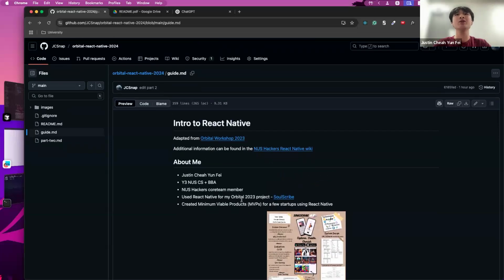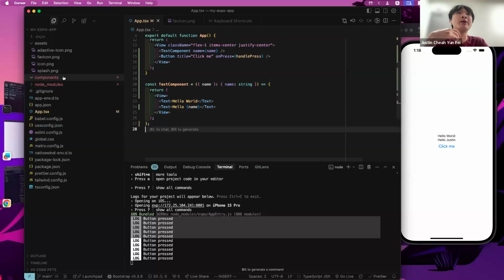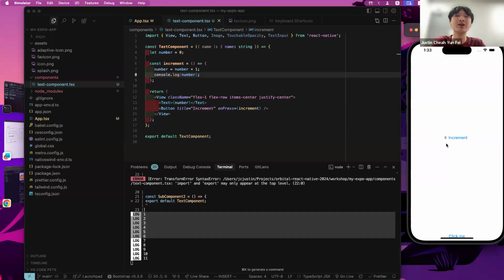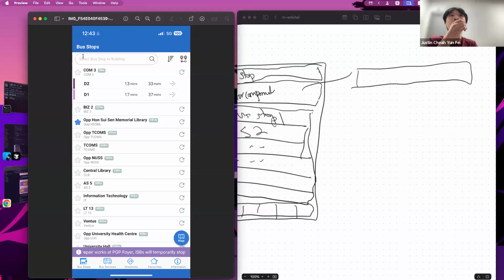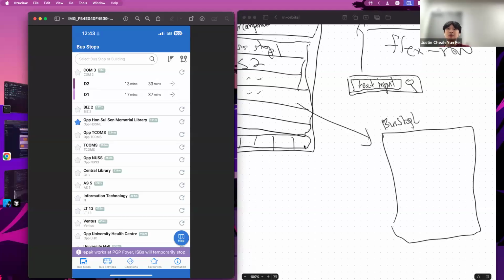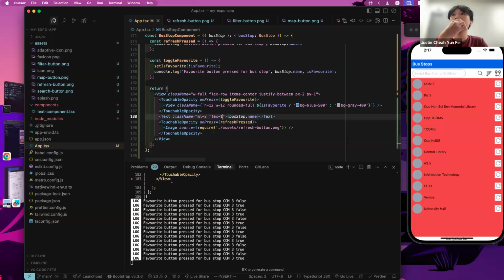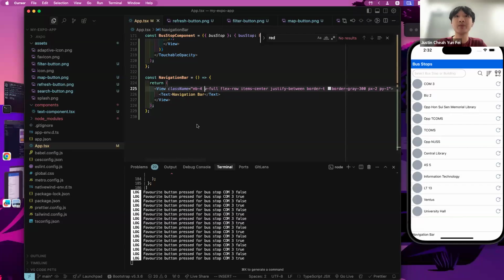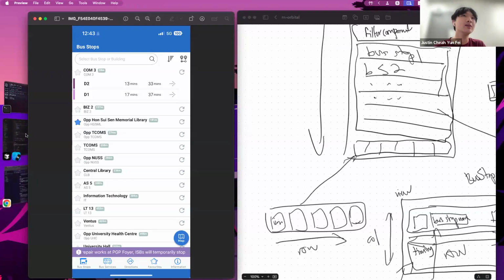[Orbital25] Mission Control: Mobile App Development: React Native (Part 1)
NUS Hackers: Justin Cheah